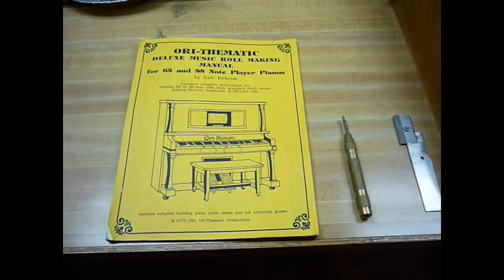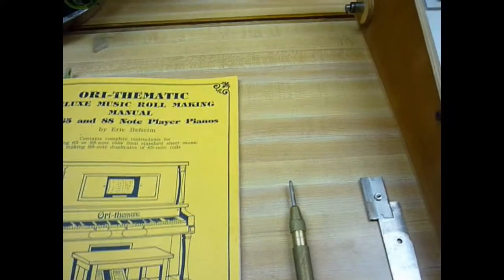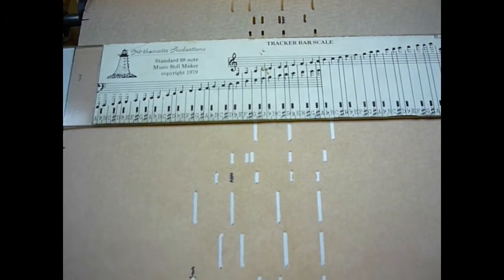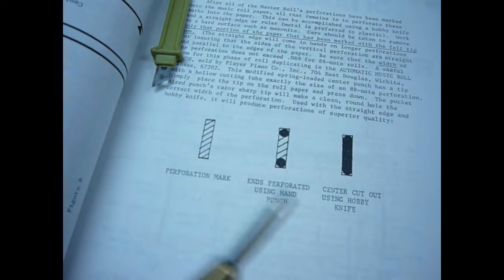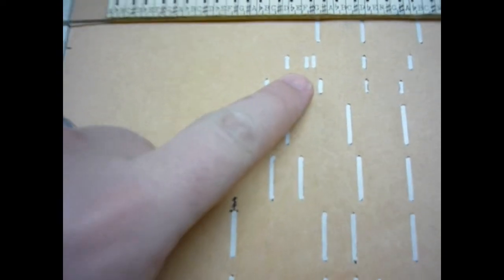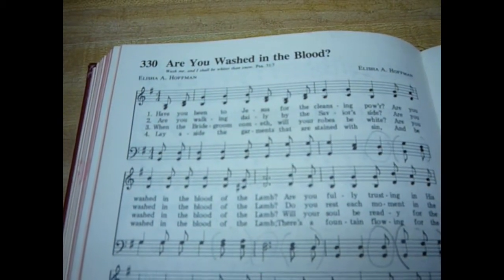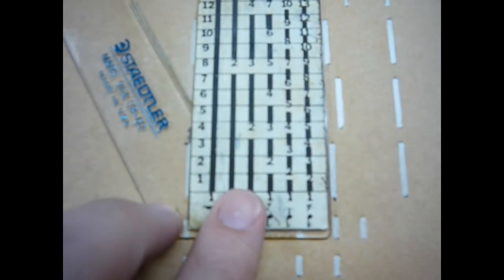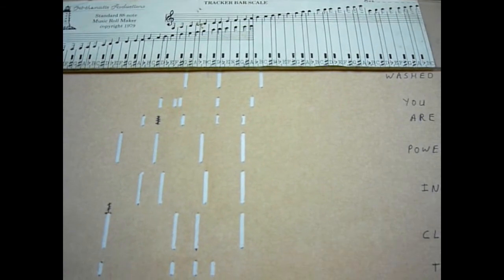Making a Player Piano Roll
Here are some of the tolls we used many years ago to make a few piano rolls.